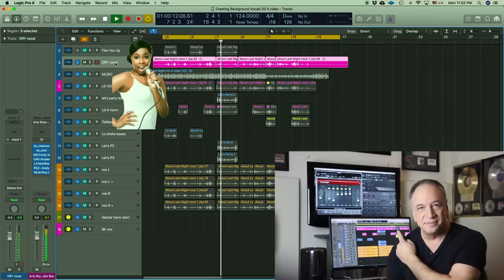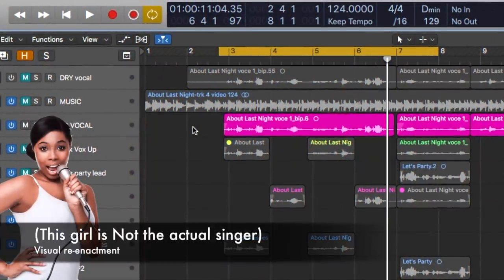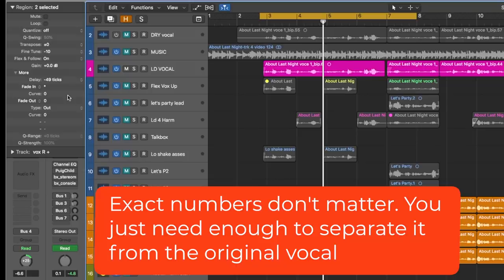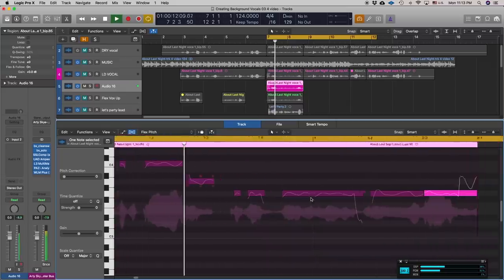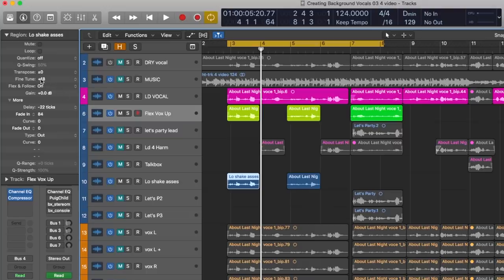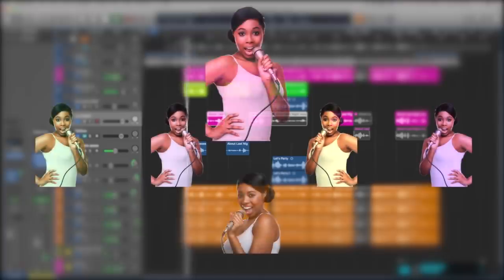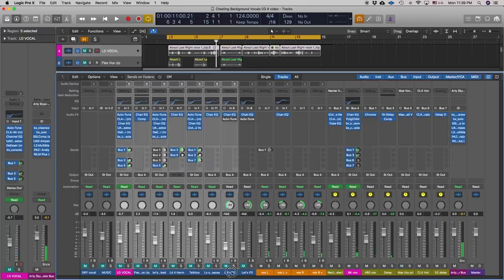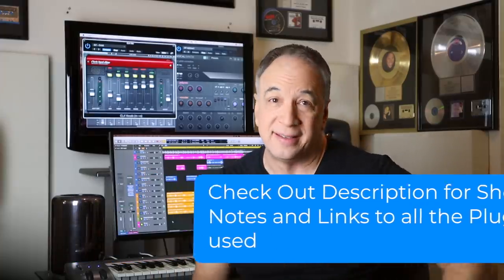Create Big Back Vocals & Harmonies From One Voice! Advanced Pro Techniques. Works with any DAW.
Create vocal harmonies and lush backing vocals in Logic Pro X, from just one vocal. Using these advanced mix techniques, by manipulating just one voice, you can create thick background vocal parts, rich three part vocal harmonies, and even change the melody of the lead vocal, without bringing the singer back into the recording studio.
Presented using Logic Pro X, but will work in any DAW, like Protools, FL Studio, etc.

We'll cover step by step...
1. Creating realistic sounding Doubles, Triples & Quadruples (without using a doubler or chorus)
2. Changing Melody of Lead  Vocal and using the original melody for the lower harmony
3. Create 3 Part Harmony Using 2 Different Methods. Using Flex pitch on Logic Pro X, (you can also use Melodyne or Autotune) And using Izotope Nectar.
4. Create Talkbox Effect using Izotope Vocalsynth
5. Group, Process and Automate  Background vocals.
6. A/B Comparison to the dry single vocal, Vs. the Full Lush Background vocals we created.

Please JOIN our free private Facebook Group, where we go into more depth on music production and engineering, career advice, and how to make money as a music producer. Lessons and assignments posted, and weekly livestreams. Post your music, get reviewed and participate.

Presented by Award Winning music producer/engineer Arty Skye of SkyeLab Music Group (Eight #1 Billboard Hits, 14 Gold/Platinum Records, Grammy Nomination)

“As a music producer and engineer, I’ve spent decades in recording studio mixing on analog gear, and I've brought all those mixing techniques over into the digital world. I hope you can learn a few things here about thinking a little differently about mixing, as we all have our own unique approach" -Arty Skye

Here is a list of the plugins we mentioned in the video, and the links.

Links to help improve your voice:

Singing Success Program.
We've seen singers improve tremendously in a very short time. It's expensive but it really works, if you put in the time to practice!

If you have any mixing or music production  tips to share, please post them below, as we can all learn from each other here.